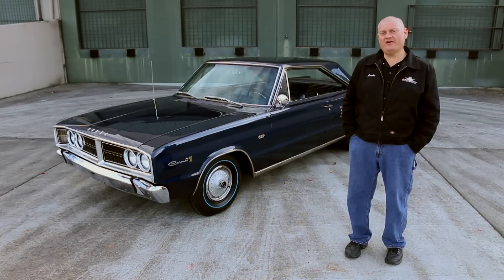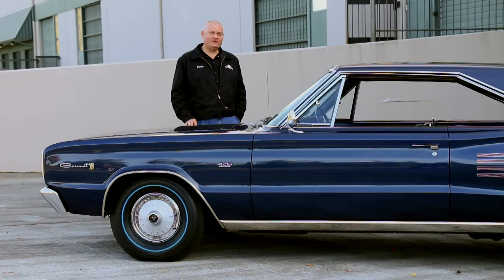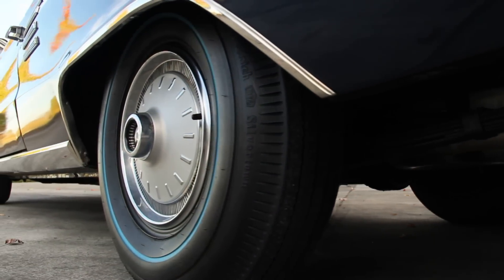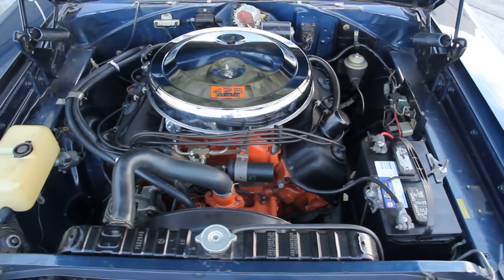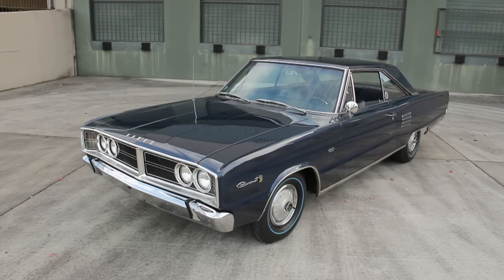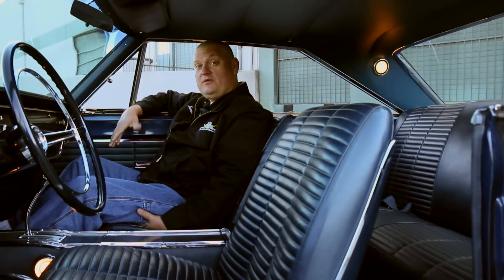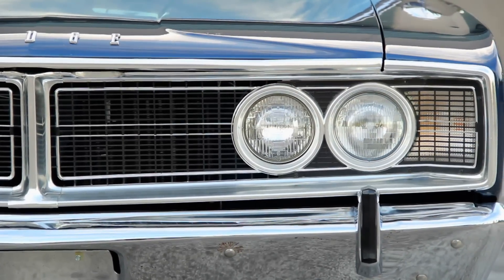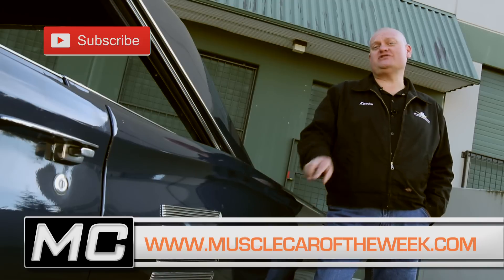1966 Dodge Coronet 500 426 Hemi-Muscle Car Of The Week Video Episode #175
1966 Dodge Coronet 500 426 Hemi-Muscle Car Of The Week Video Episode #175:

This week, we are taking a look at a 1966 Dodge Cornet 500 that came factory equipped with the 426 Hemi V-8 engine. Not many of these were built, and this is a great example of a low mileage version found in The Brothers Collection.